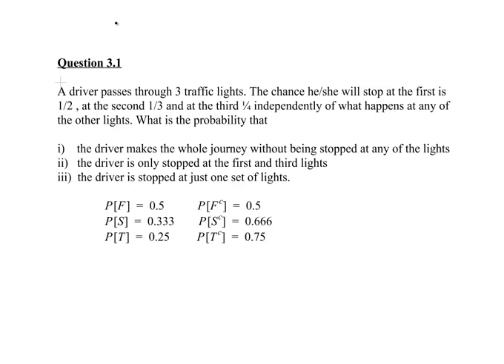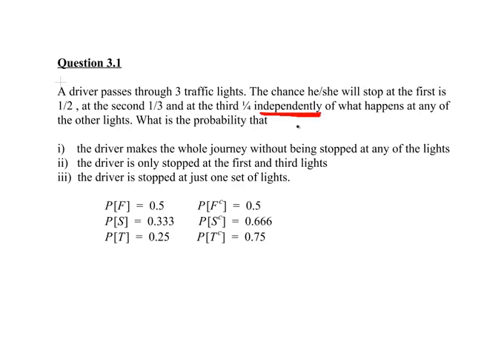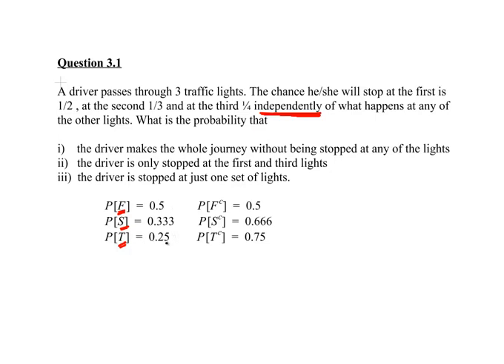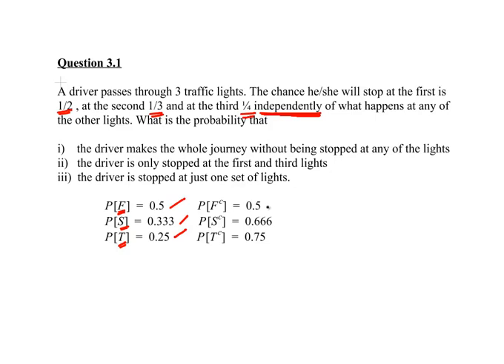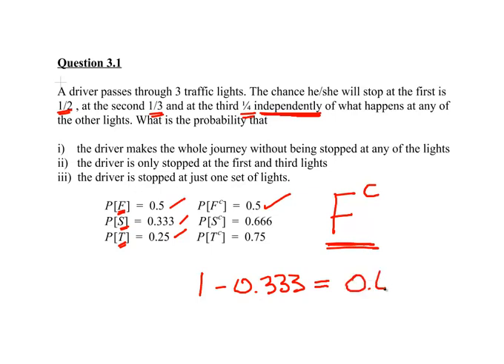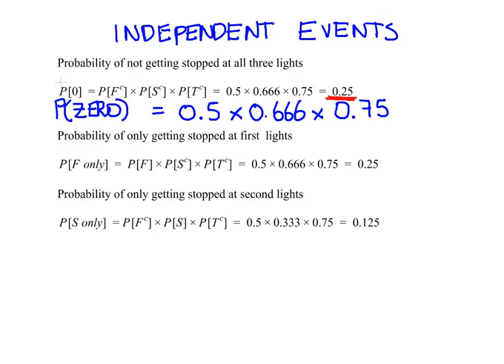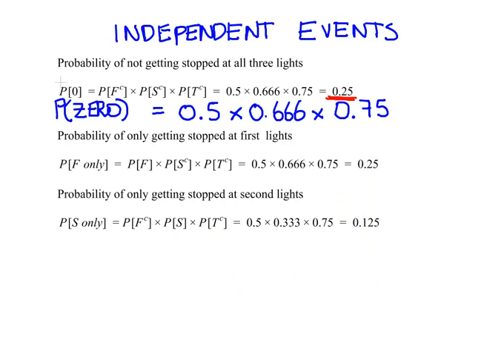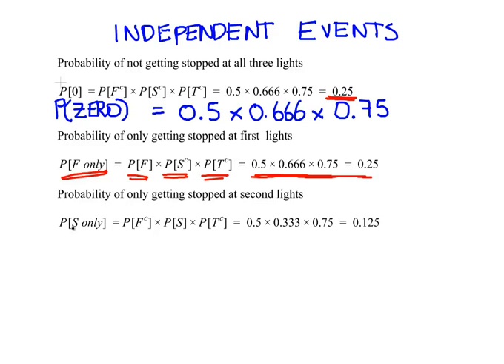Traffic Lights Question ( Independent Events in Probability)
MathsResource.com | Probability